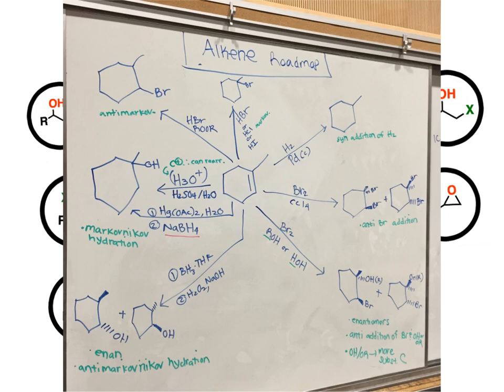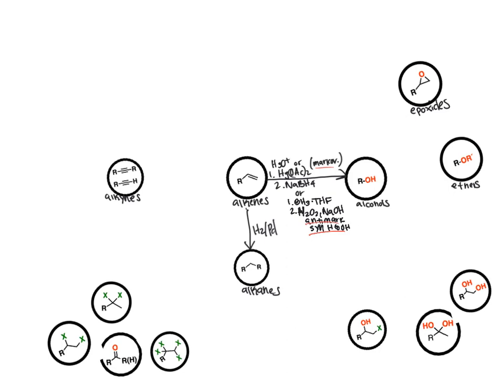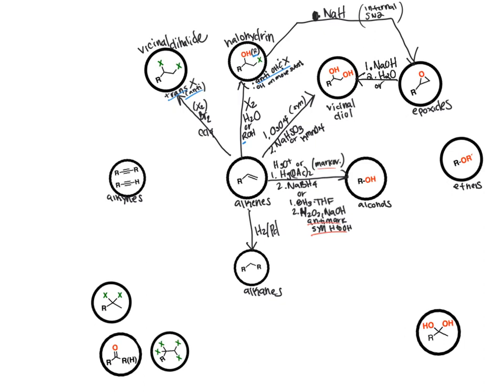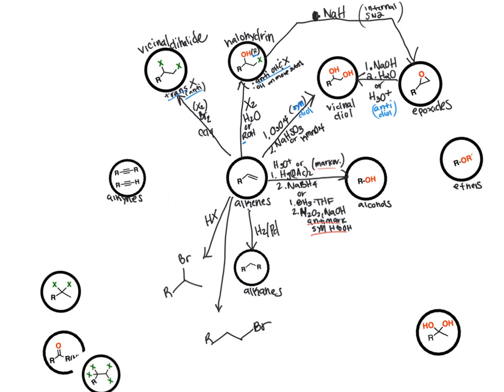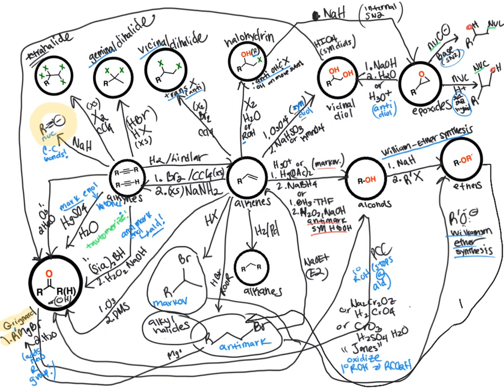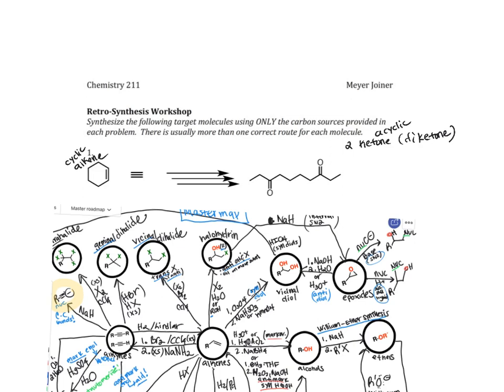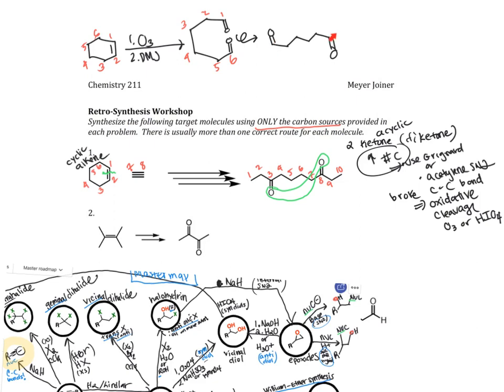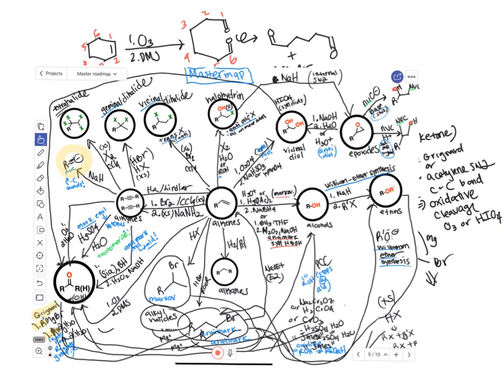Master roadmap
Review of Reactions Using a Master Roadmap